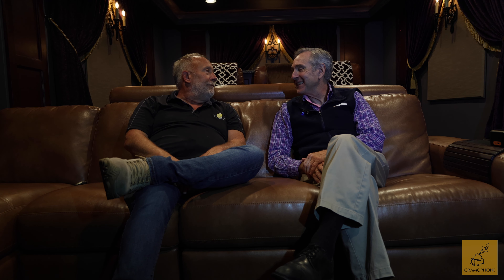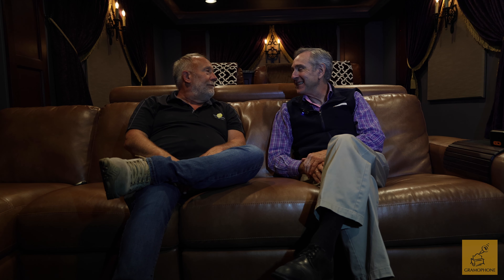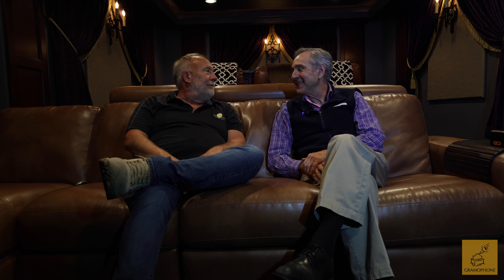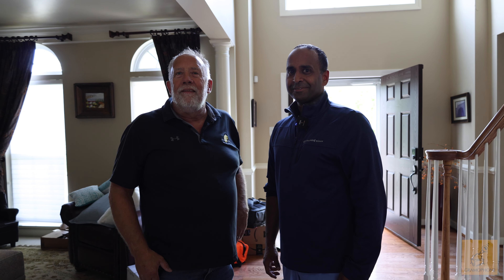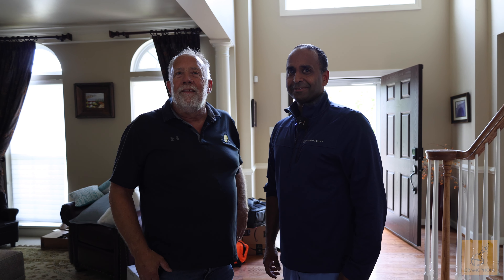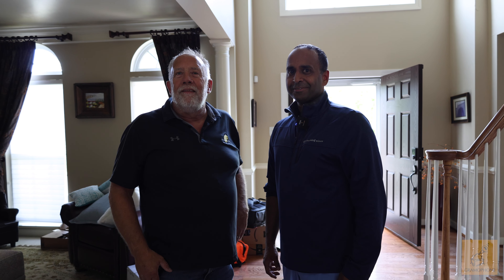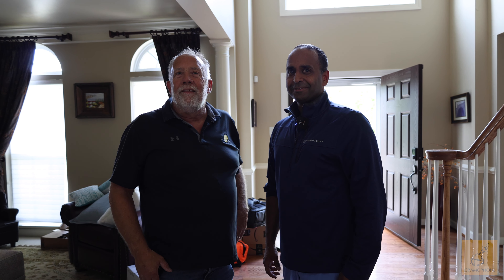Intelligent Home Back-Up Power with F-150 | Gramophone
Gramophone is a one-stop shop for home upgrades: lighting, electrical, kitchen / bath remodel, home theater, 2 channel stereo and more. If your neighborhood's power runs out, you can run your home's electrical system with a Ford F-150!

Gramophone is one of the nation's preeminent installers of home theaters, media rooms, custom whole-house AV systems, smart home automation & control systems, telecommunication and networking systems for homes and businesses.  What sets Gramophone apart is the ability to handle the vast majority of services in-house, without needing to bring outside subs into the job.  At Gramophone we go above and beyond every day.  Partnering with Gramophone means joining with over 100 team members, from design experts and master electricians to lighting  experts and A/V pros, who are all obsessed with doing a great job.

Timestamps:
00:00 - Intro
0:35 - Powering the House Using a Ford F-150
2:04 - Upgrades to the Customer's Home Theater
3:10 - Gramophone Makes Magic Happen!
4:24 - Simulated Power Outage
6:08 - Additional Home Upgrades
7:55 - Outro